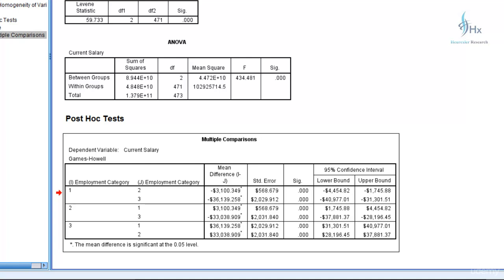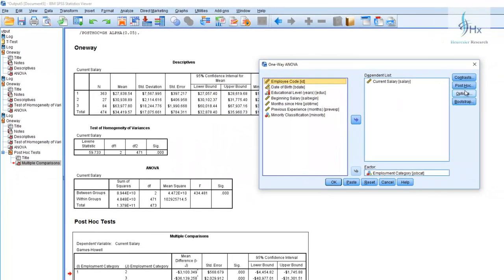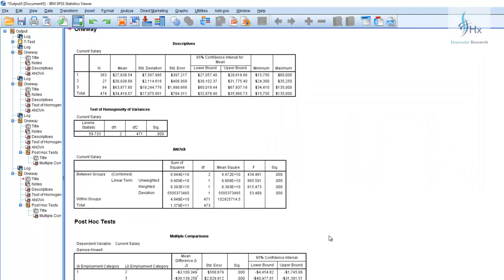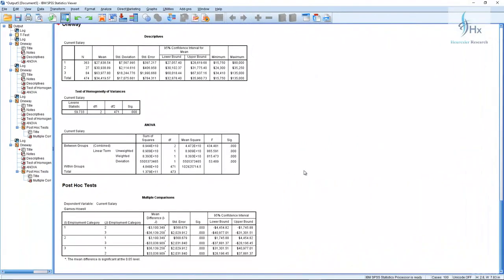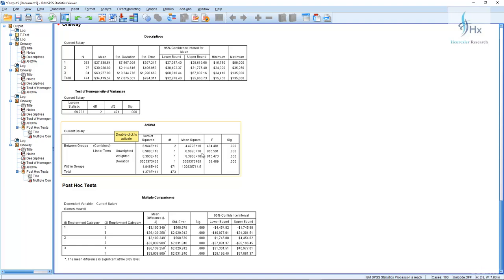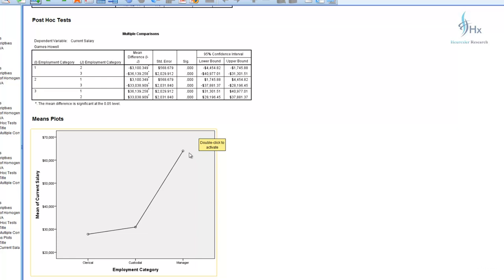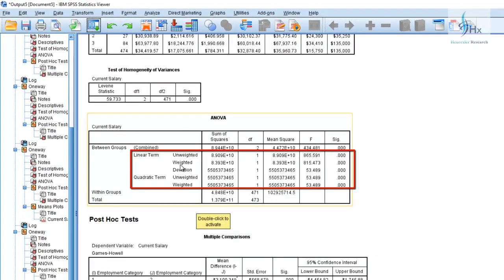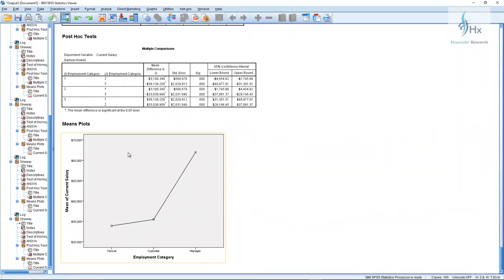SPSS: Trend Analysis & Means Plot in ANOVA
SPSS: One-Way ANOVA Comparing Differences between More than Two Groups